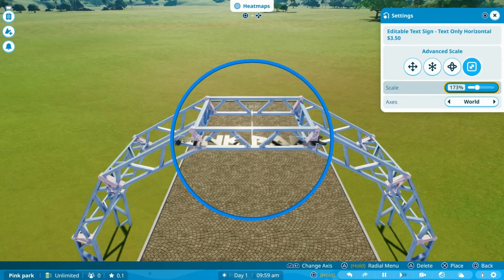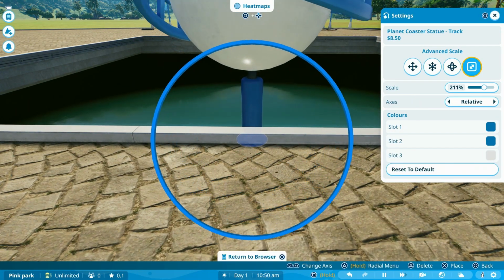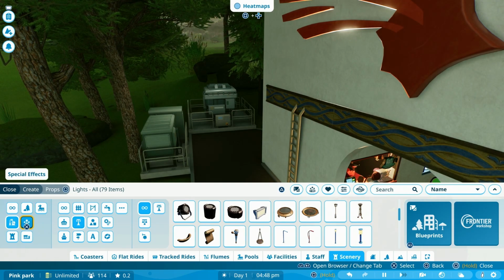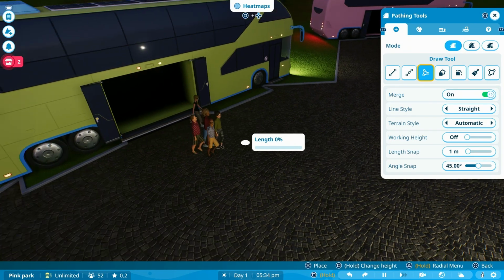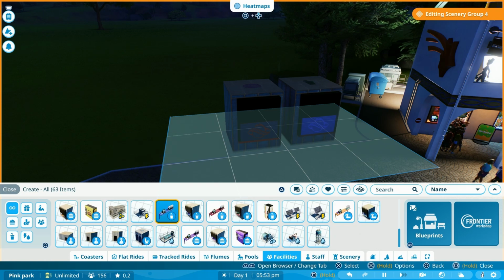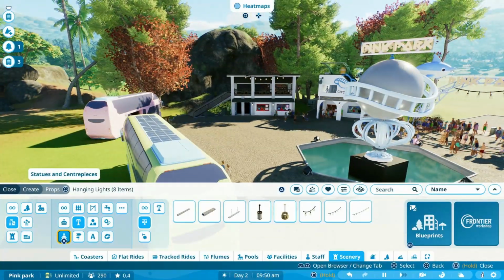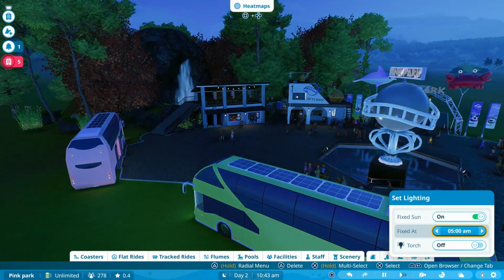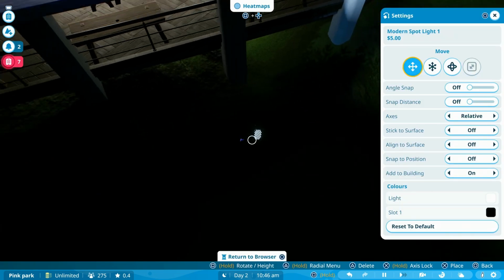I TRY AND MAKE A THEME PARK? : planet coaster 2 - pink park 1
check the playlist out for this and others series